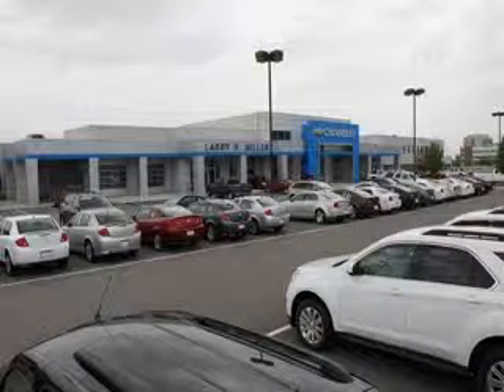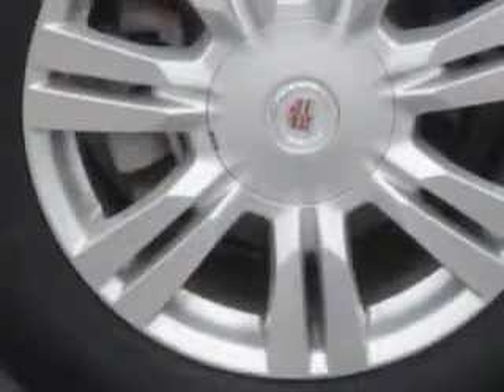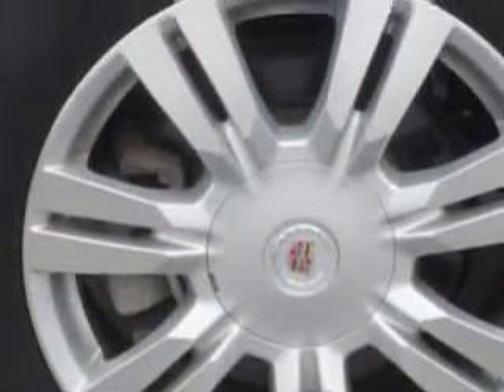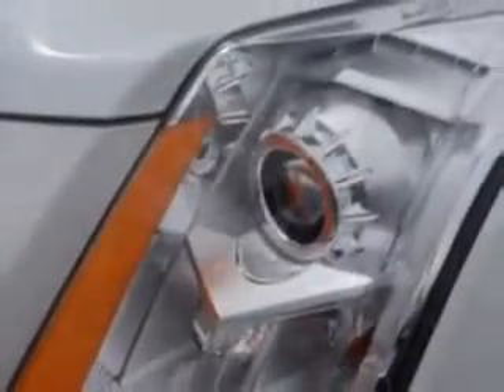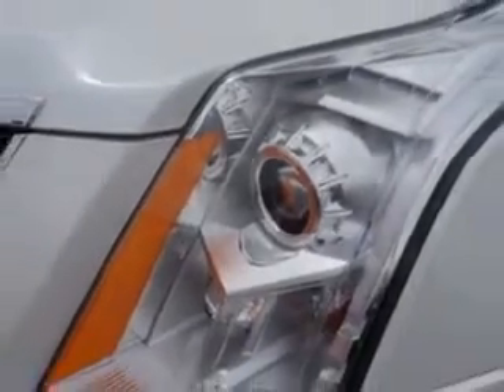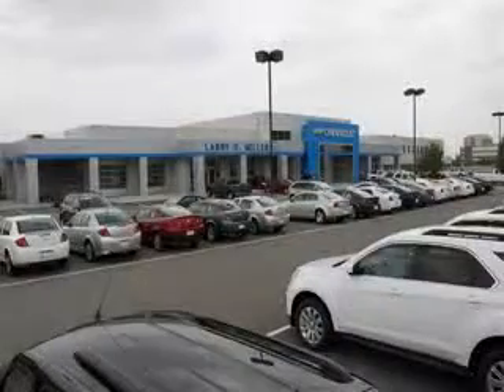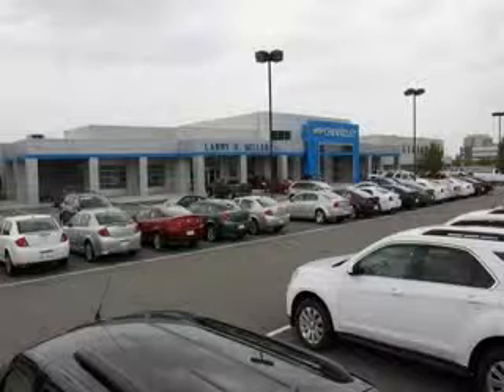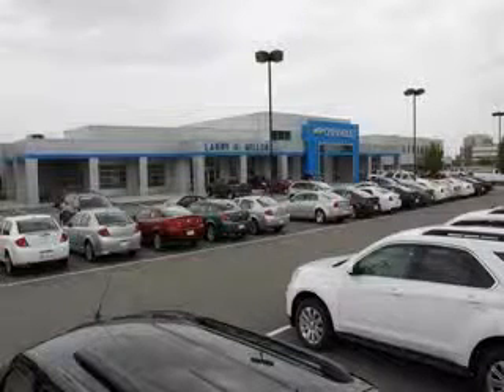2012 Cadillac SRX Larry H. Miller Chevrolet of Murray Murray, UT 84107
Cadillac SRX You will love this  White   Cadillac Srx SUV AWD, equipped with a 6 Cylinder engine and an automatic transmission.
MILES: 31,237
VIN:3GYFNDE37CS532066

5500 South State ST.